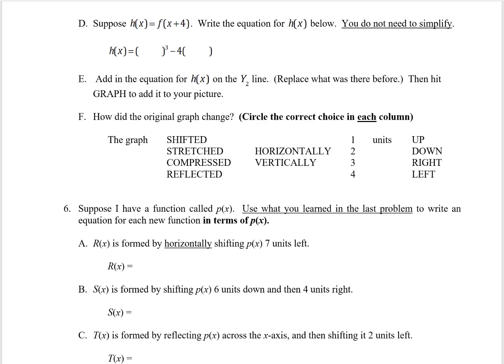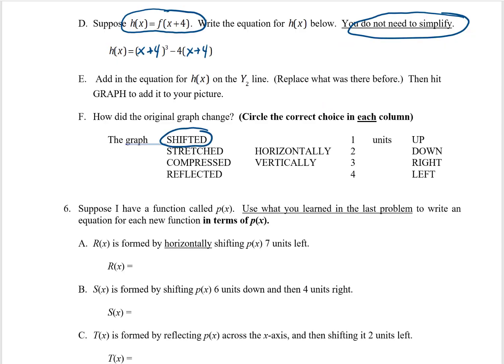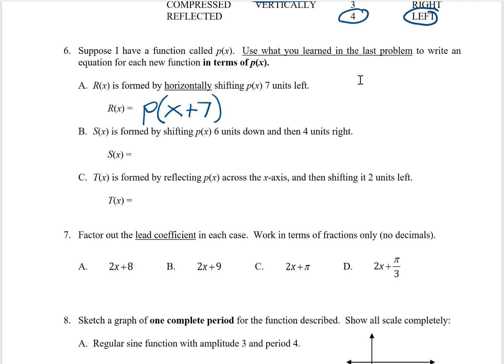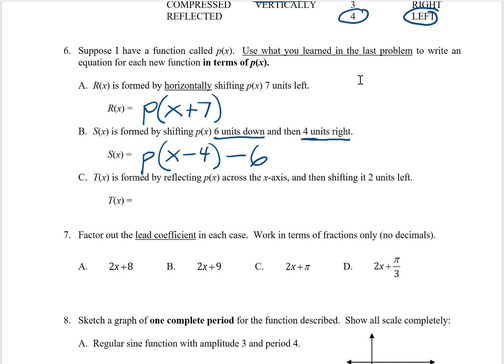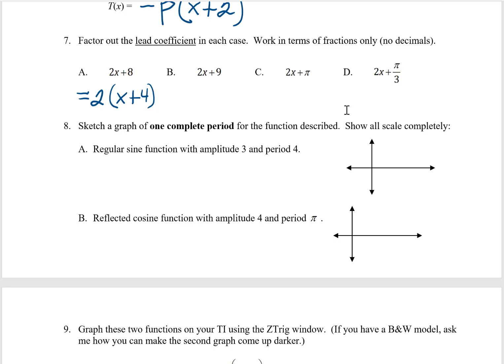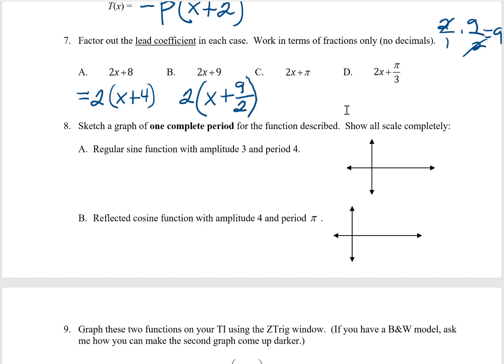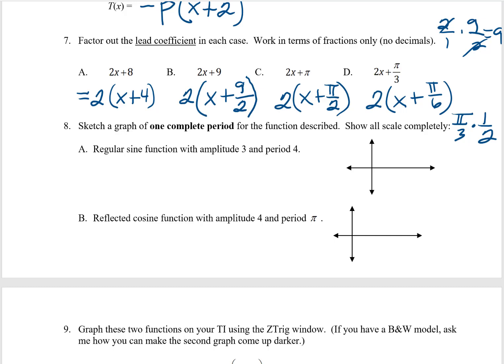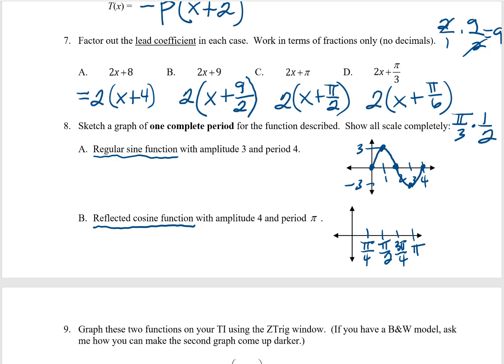MathS 73 Support Handout 7 page 3